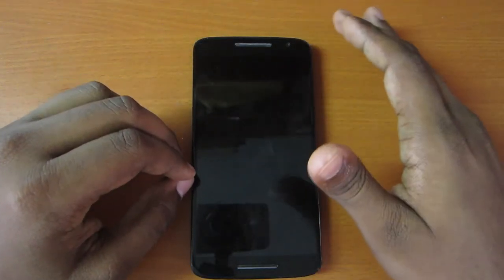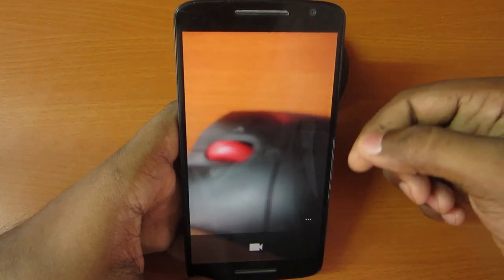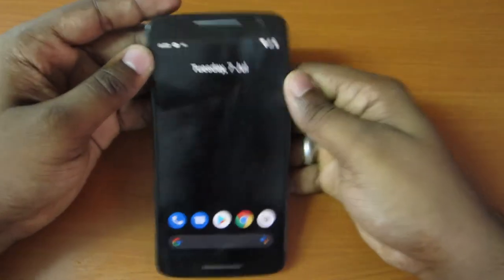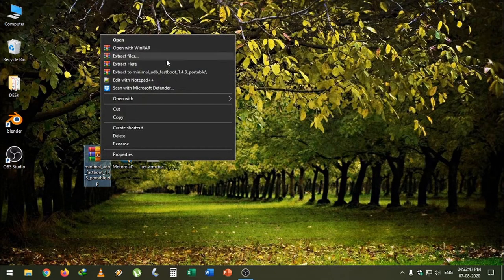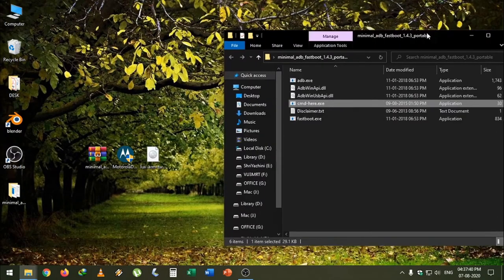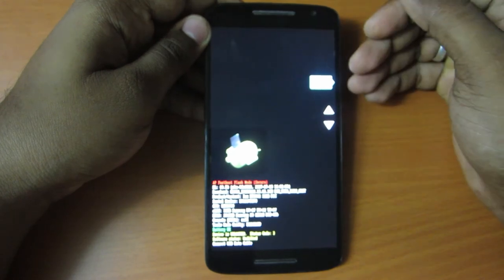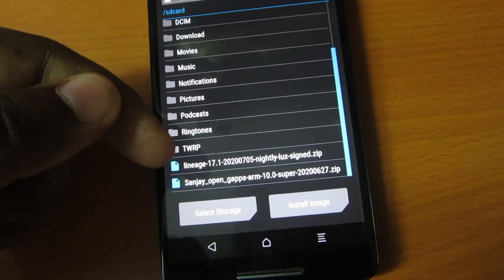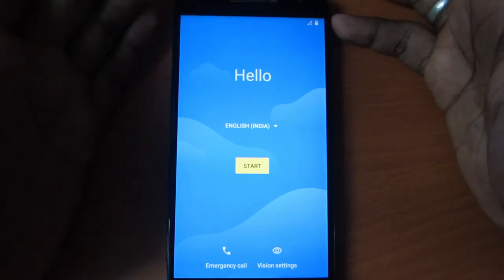Moto X play Running Android 10 (Lineage OS 17.1)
In this video , I have shown how to flash a Android 10 based lineageOS ROM on to your Moto X Play. This enables the user to use this smartphone for longer by giving the newest android 10 experience. This also helps people to use their old phone by giving a new life .This keeps the Phone used to the maximum and helps to prevent the phone being a e-Waste atleast for a Year or so.

OpenGapps (Download ARM atleast pico for Play Store functionality)

Twrp(Recovery Image):

Please Extract the file if it is compressed

Minimal ADB for flshing Custom Recovery(TWRP)